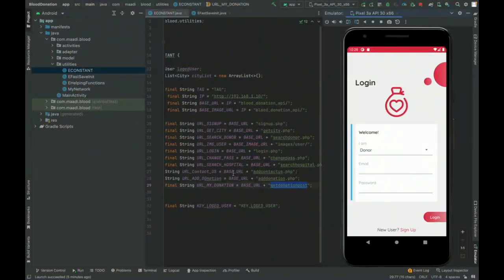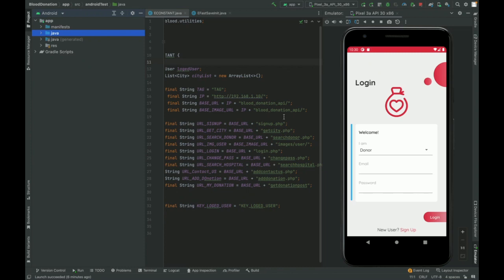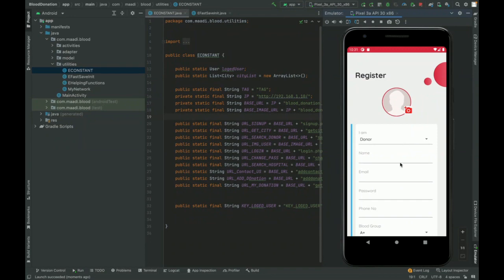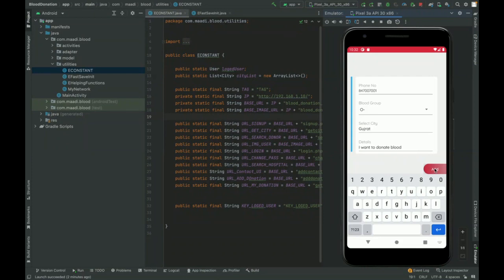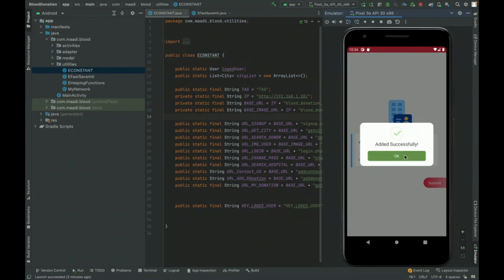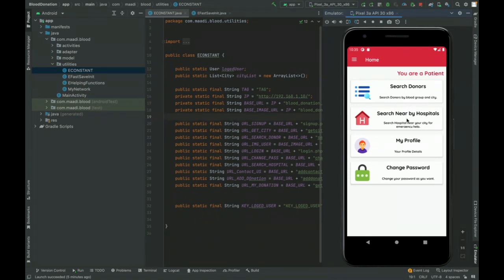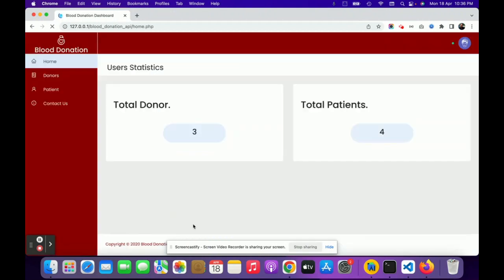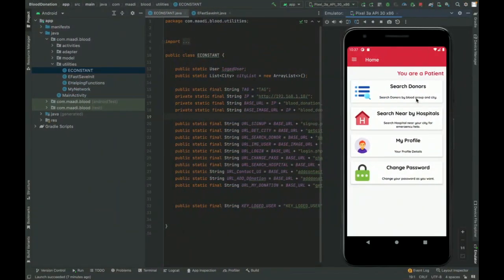Blood Donation | Android Project Tutorial | Android CRUD Project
Blood Donation is a Android and MySQL project where all backend we have developed in Web API with MySQL Database and all UI Blood Donation  we have implemented in Android.

Android CRUD operation example
Android Tutorial
Android example
Android final year project
Android project
Android tutorial
Android tutorial
Android MVC Example
Android tutorial
Android configuration